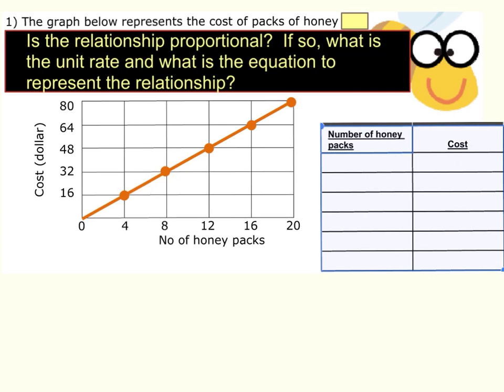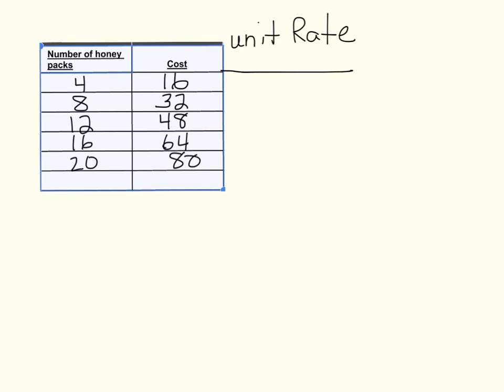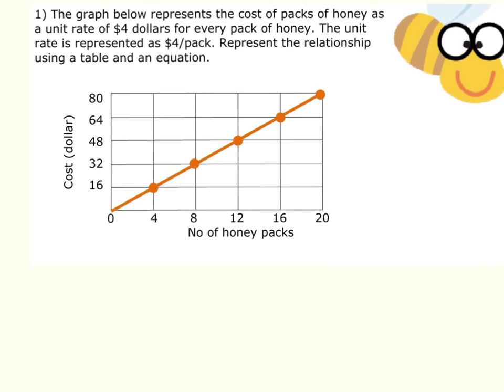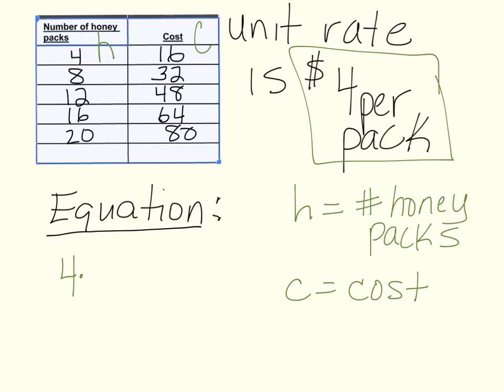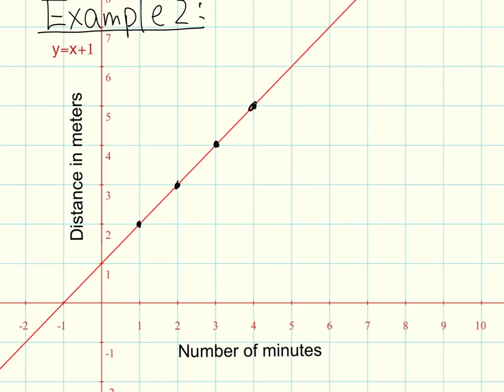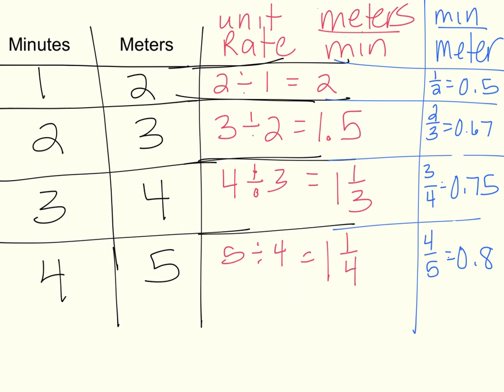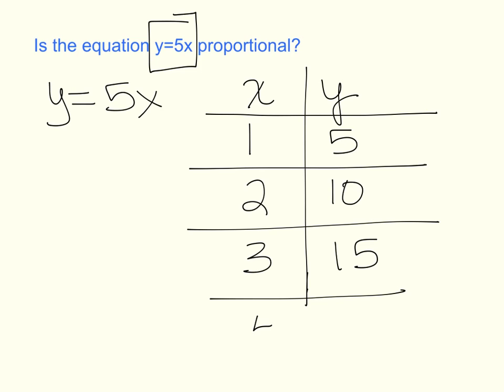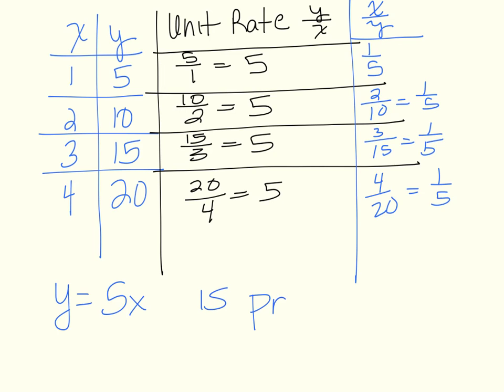proportional graphs and equations